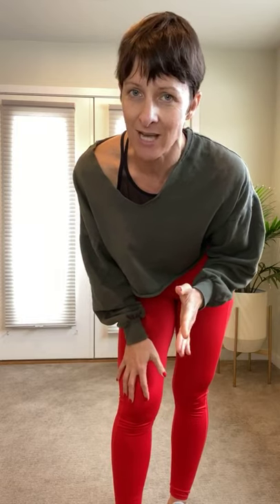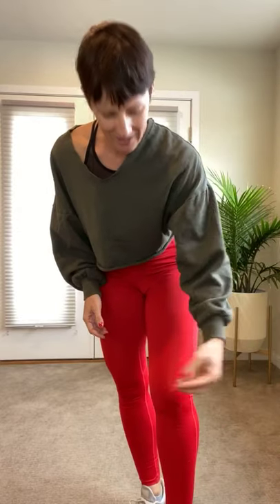Is the Modifier Worth It?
You’ve started a workout and something is hurting...maybe it’s your ego or something physical. And you wonder “is it even worth it to continue on?”

I’ve been there!  I’ve pressed play on a workout knowing it’s been a while since I’d worked out. But not feeling like I was really tat out of shape.

And I’ve been there. Bad knees, uneven hips, scoliosis...

We see and hear the modifiers. But feeling like if we do the modified moves then we won’t get the benefits from the workout.

Well...guess what?!? You will!!

The modifiers are designed to help you work your muscles!  Instead of the joints!  Whoop whoop!  And isn’t that why we’re working out?!? To work our muscles?

Maybe our cardiovascular too. That can be worked with the low impact modifiers with your intensity!

So do that workout! Own the modifiers!  And build up your strength & endurance!!

Share this with a friend you know this will help!